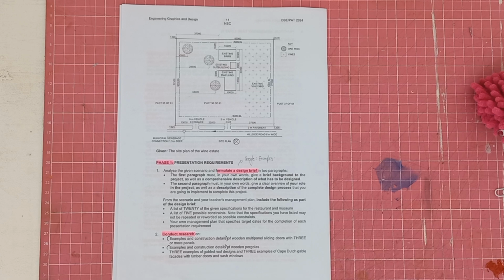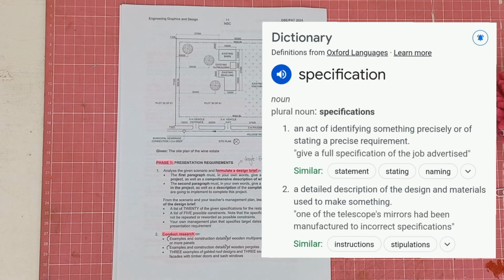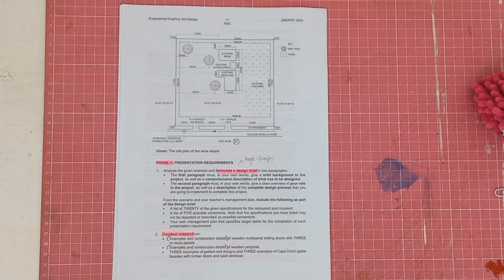Grade 12 EGD PAT 2024 (Part 1)